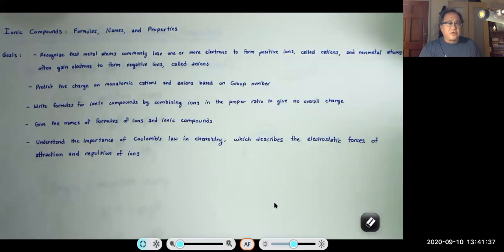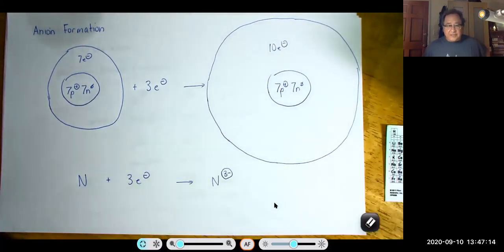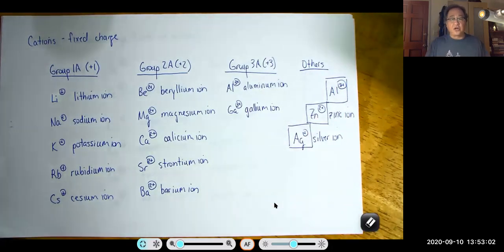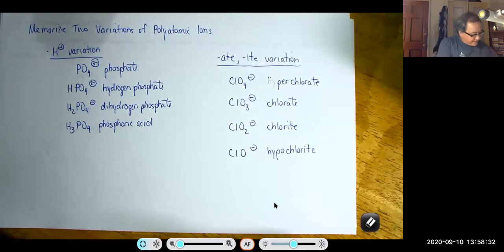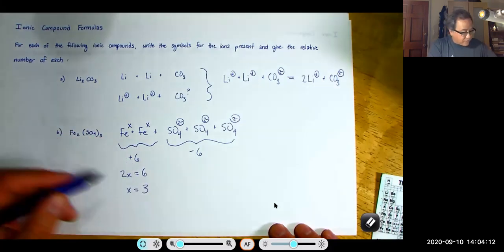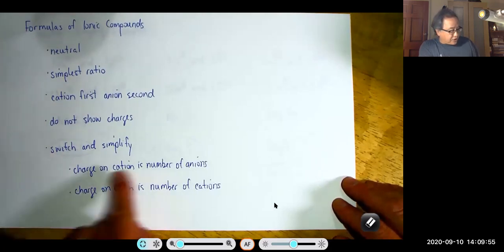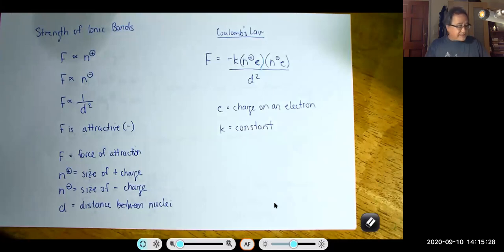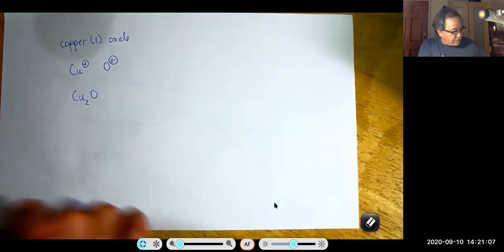Atoms, Molecules, and Ions 3